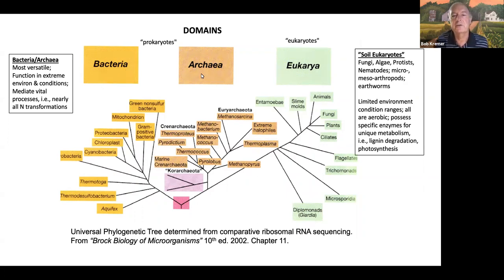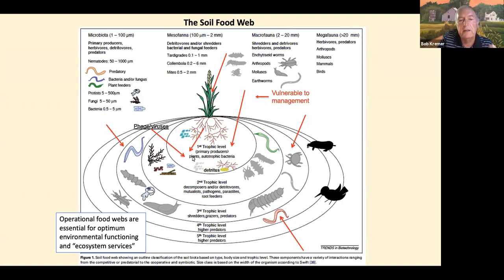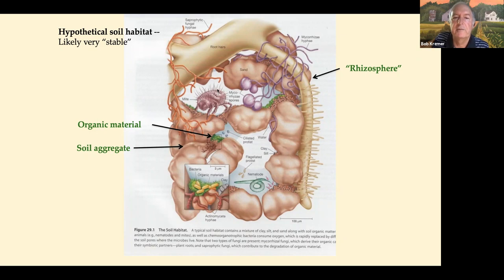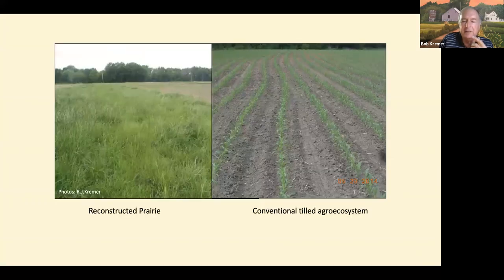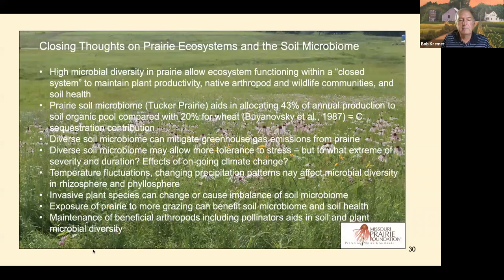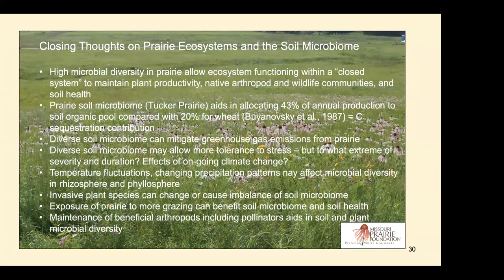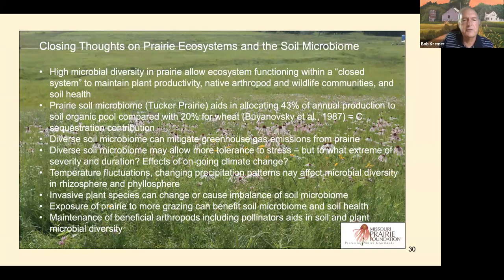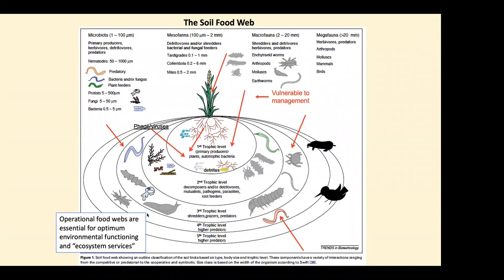MPF Webinar: The Soil Microbiome is the Basis for Soil Health with Dr. Bob Kremer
The soil microbiome is the diverse community of organisms inhabiting the soil that make vitally important contributions to the physical and chemical properties of all soils, influence plant growth, and provide various ecosystem services ranging from decomposition processes involved in organic matter formation to regulating greenhouse gas emissions. Because soil organisms are regulators that mediate many soil and environmental processes, it is necessary to understand the biology of soils to fully comprehend soil health of prairie and other terrestrial ecosystems.

Bob Kremer currently serves as an adjunct Professor of Soil Microbiology in the School of Natural Resources and the Division of Plant Sciences at the University of Missouri and recently retired after a 32-year career as a microbiologist with U.S.D.A, Agricultural Research Service. Dr. Kremer’s research projects included biological control of weeds; pesticide fates in the environment; soil microbe-plant-pesticide interactions; soil health assessment in agro- and grassland ecosystems; biological products testing; and genetically-modified crops and glyphosate in agricultural production systems. Dr. Kremer is a Certified Soil Scientist, is active in numerous professional societies, has published numerous articles including two books, and has served on advisory panels for US-EPA and NRCS. He was raised on a diversified farm in Osage County, Missouri and continues to work and carry out field research trials on the same farm.

This webinar was recorded live on September 15, 2021.